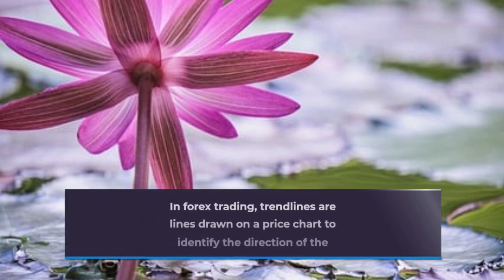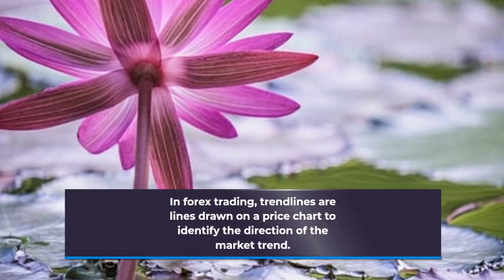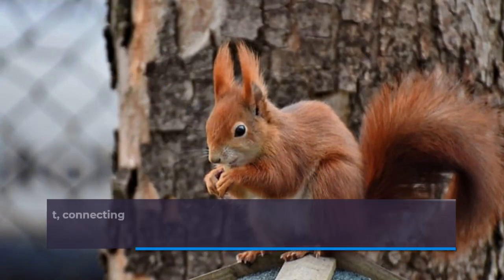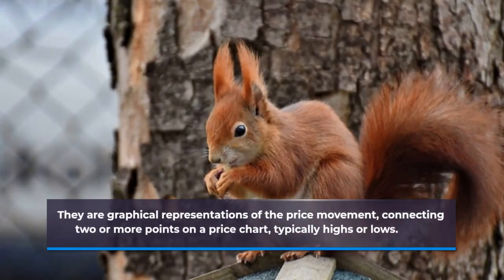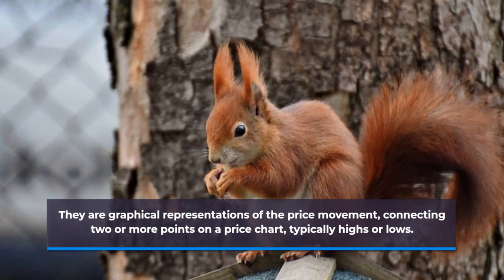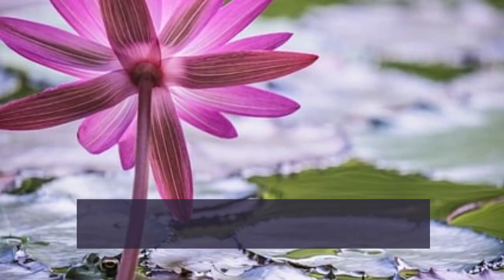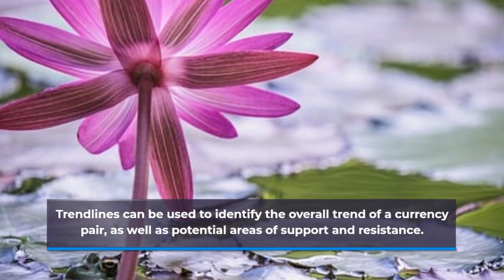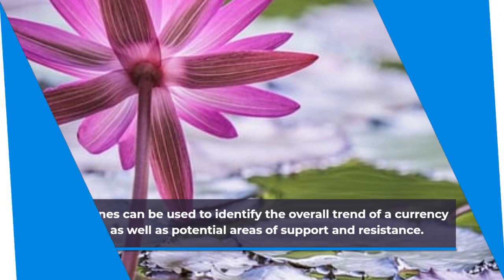Best Trend Lines Advice and Trading Strategy (Advanced)